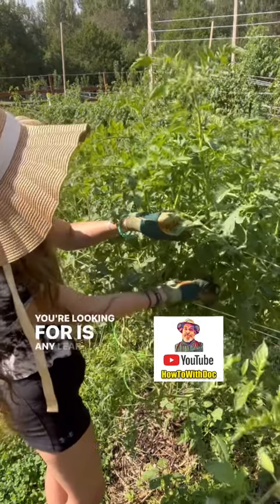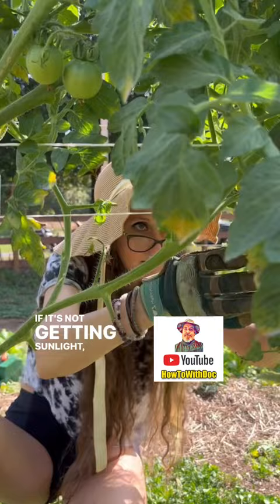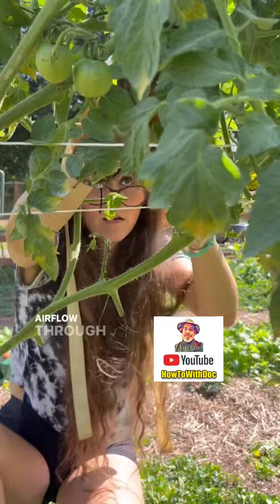Working the tomato plants.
Fixing the tomato plants in the gardens.